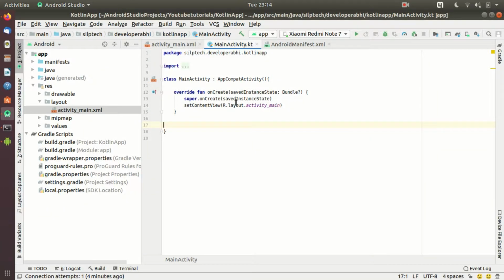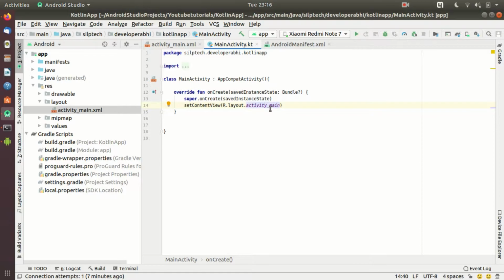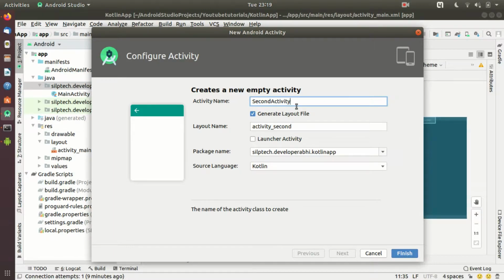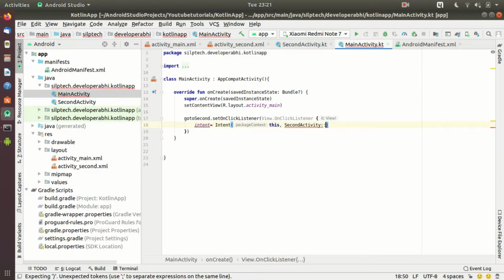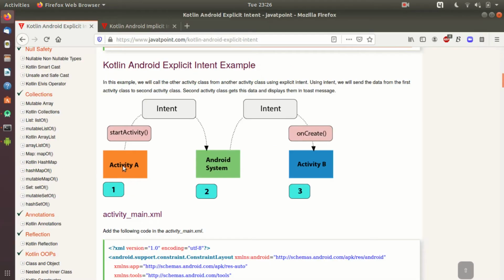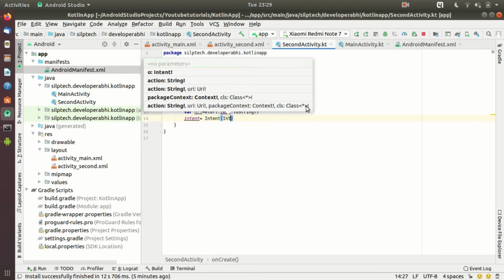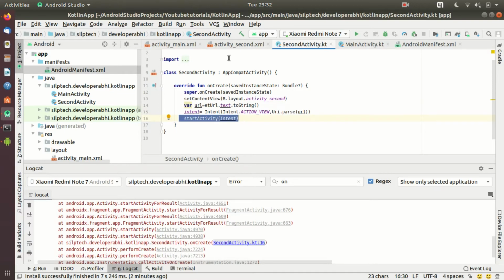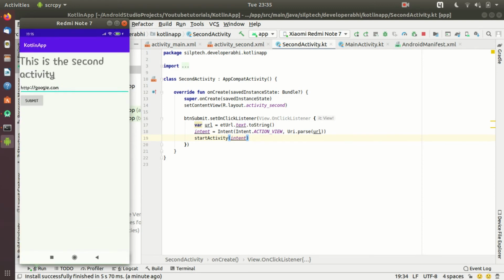Android application development using Kotlin - 3 || Implicit and Explicit Intents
In this video, we will be discussing about intent. There are two types of intents: implicit intent and explicit intent. We will learn the differences between these two and also how we can implement intent in our Android app

Instructor: Abhishek Koirala